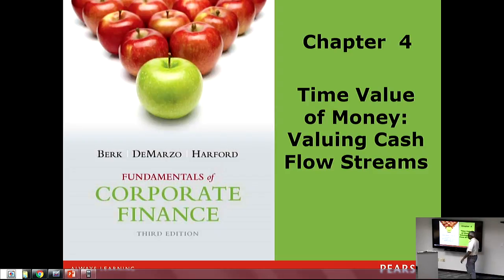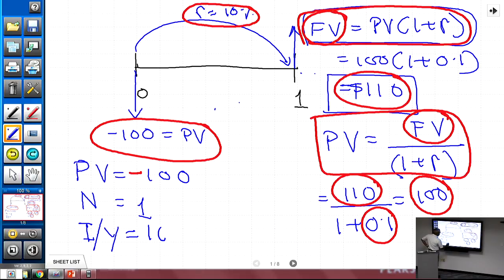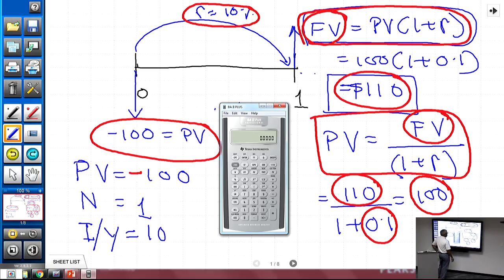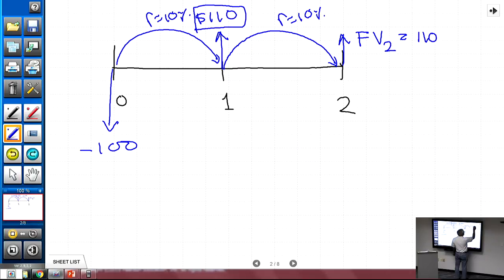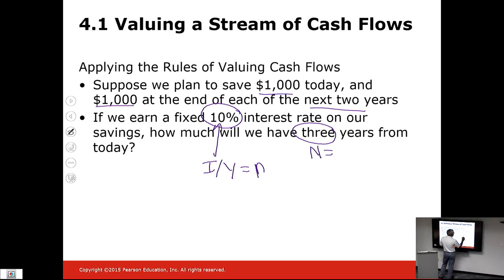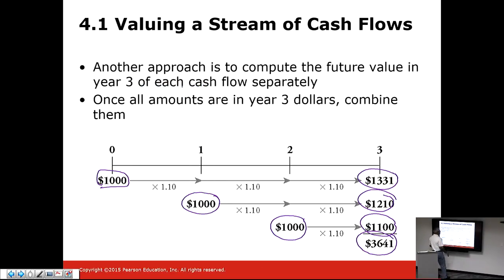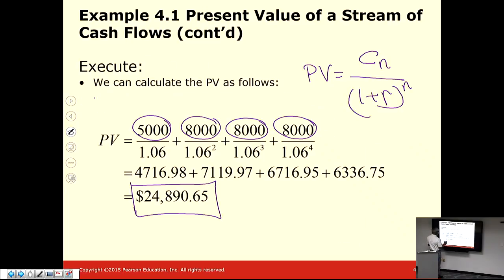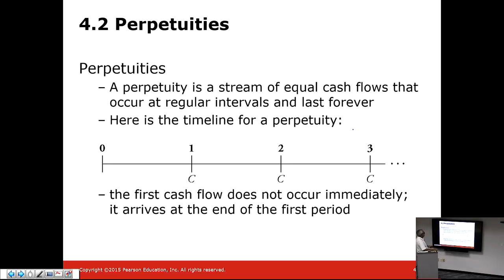FIN6407: Chapter 4 Part 1